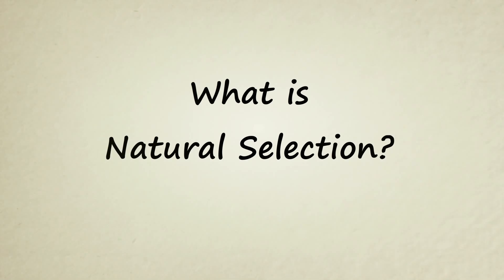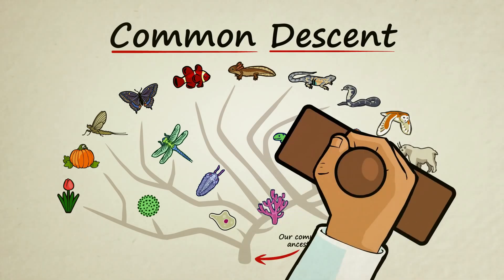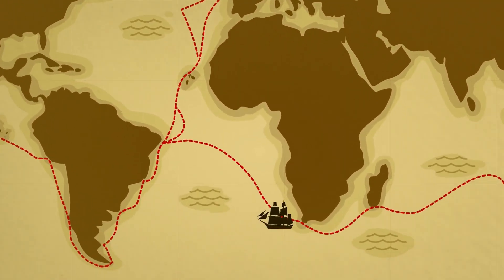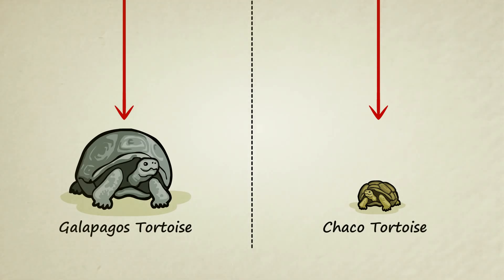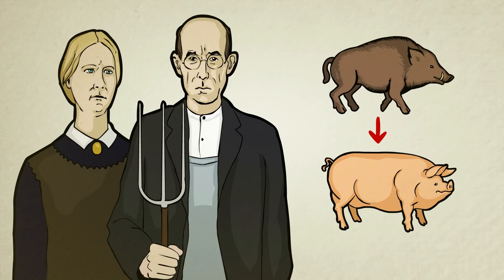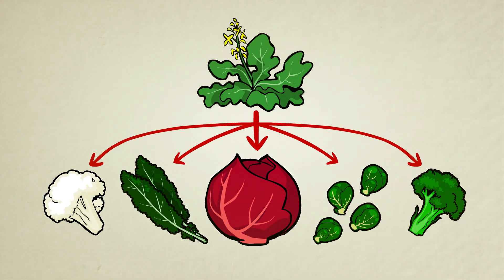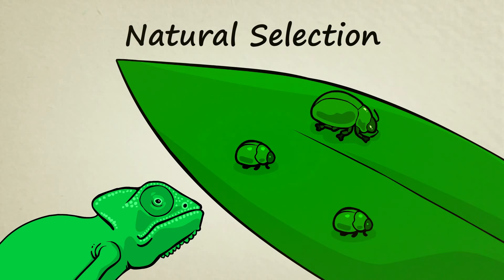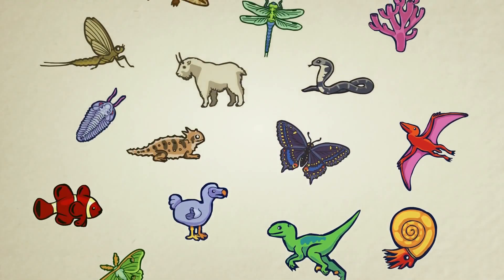What is Natural Selection ?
Special thanks to Rosemary at Bird and Moon Comics for supplying a handful of the critter illustrations

Natural Selection is one of the main concepts found within the theory of evolution. It was discovered by Charles Darwin and Alfred Russel Wallace though Darwin championed the idea in his book "On the Origin of Species".

Natural selection can be defined as the process by which random evolutionary changes are selected for by nature in a consistent, orderly, non-random way.

When coupled with descent with modification, Natural Selection can cause a population to evolve for fitness within a given environment over multiple generations.

Natural Selection is an observable fact. By carefully observing populations of living things with short life cycles you can actually watch it happen.

Want to learn more? Included are links to three examples of natural selection witnessed by researchers. There are many more as well.

This project was funded by contributions from our viewers and from Brain-Tools LLC. Check out Brain Tools' new Alzheimer's treatment